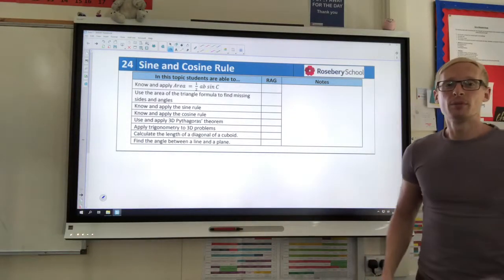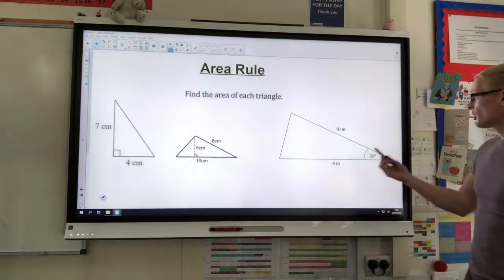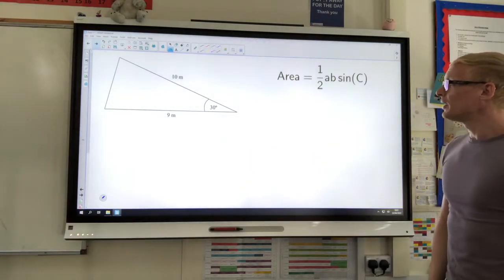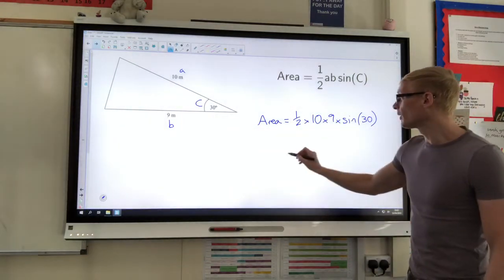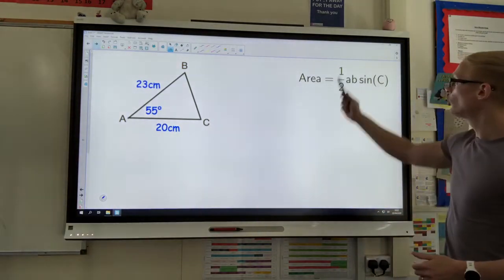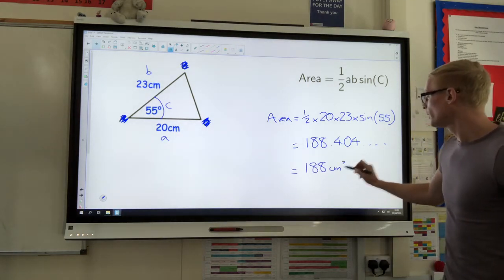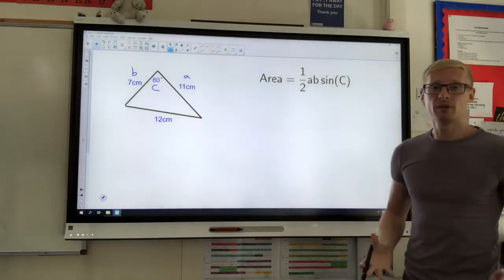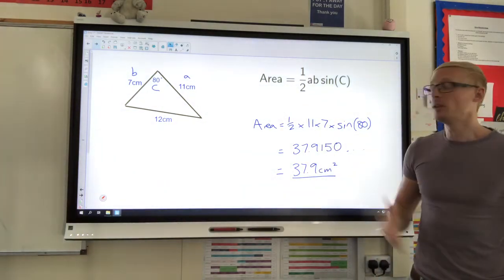Area Rule 1